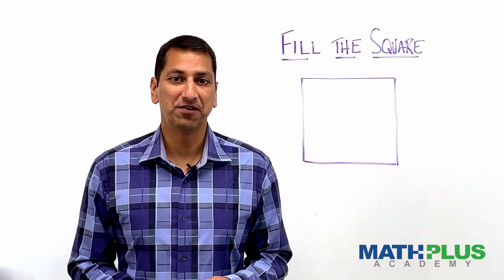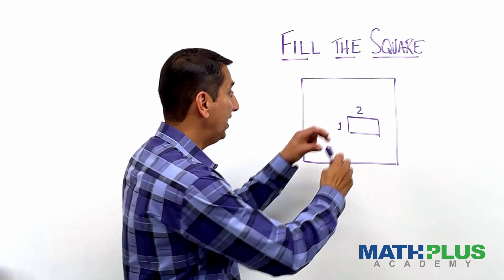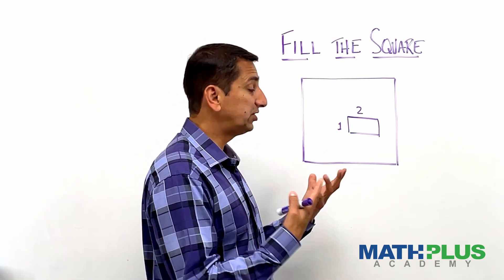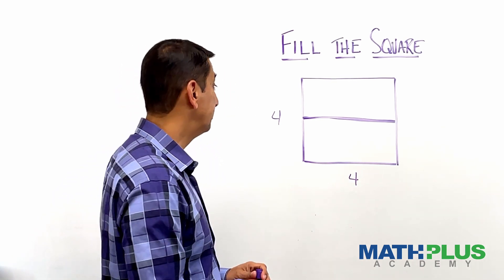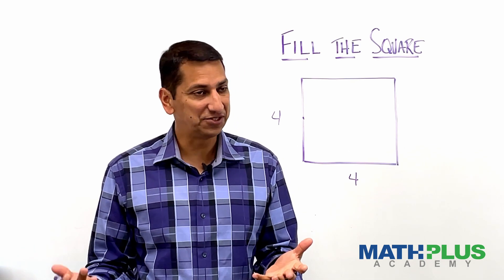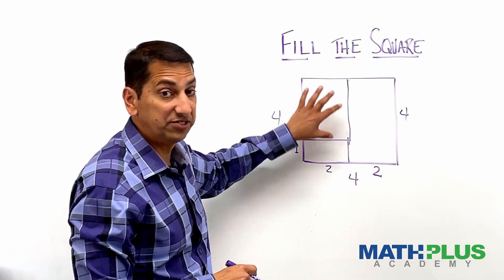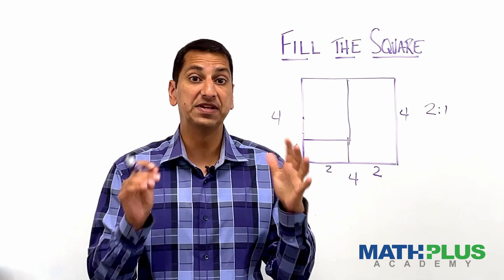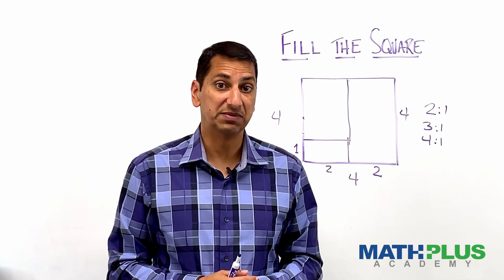Fill the Square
Don't watch it until you've tried to solve this for yourself.

Numberphile provides the solution and the strategies.